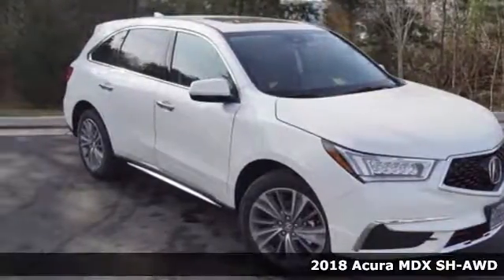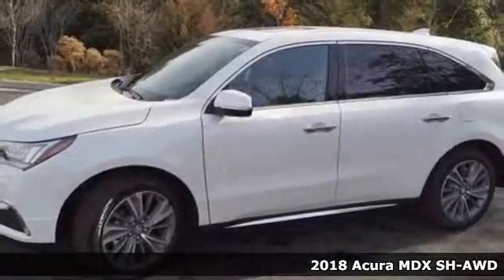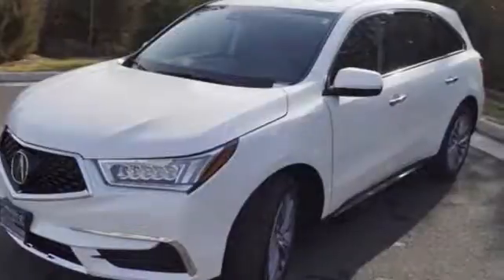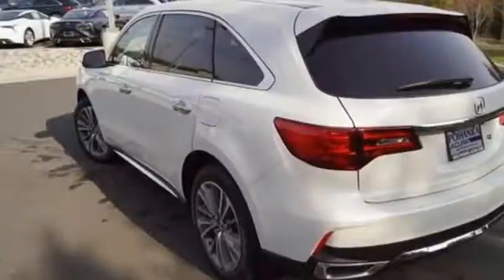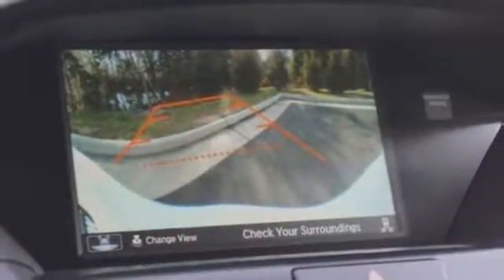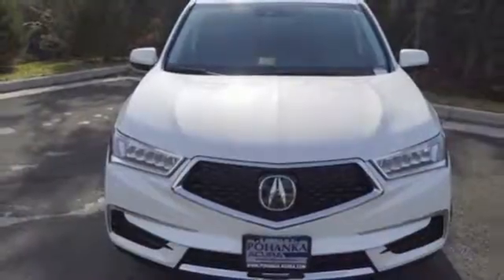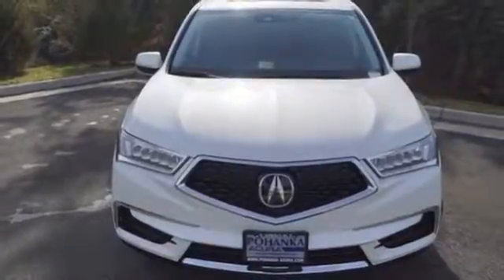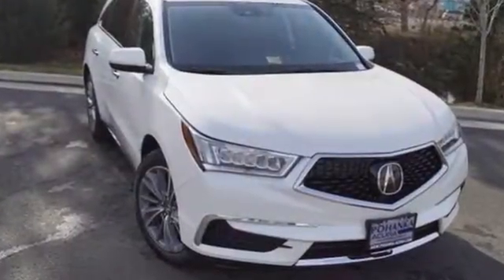New 2018 Acura MDX SH-AWD Alexander VA Acura Washington-DC, DC AJL003991 - SOLD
Year: 2018
Make: Acura
Model: MDX SH-AWD
Trim: 3.5L
Engine: 3.5L V6 SOHC i-VTEC 24V
Transmission: 9-Speed Automatic
Color: White
Interior: Espresso
Stock #: AJL003991
VIN: 5J8YD4H51JL003991
White diamond with leather trimmed espresso interior, heated front seats, third row seating, V6 power, AWD, technology package, navigation, remote start, power moon roof, satellite radio, and much more. All prices exclude taxes, title, license, and dealer processing fee of $699.00. Published price subject to change without notice to correct errors or omissions or in the event of inventory fluctuations. All features not on all vehicles. Vehicles shown are for illustration purposes only. MPG is based on 2016 EPA mileage ratings. Use for comparison purposes only. Your actual mileage will vary, depending on how you drive and maintain your vehicle, driving conditions, battery pack age/condition (hybrid only), and other factors. MPG is based on 2017 EPA mileage ratings. Use for comparison purposes only. Your mileage will vary depending on driving conditions, how you drive and maintain your vehicle, battery-pack age/condition (hybrid only), and other factors.

Address:
13911 Lee Jackson Highway